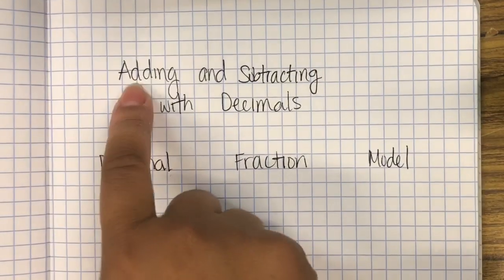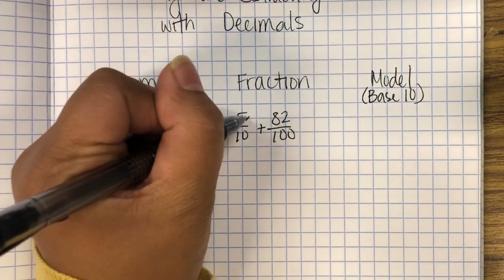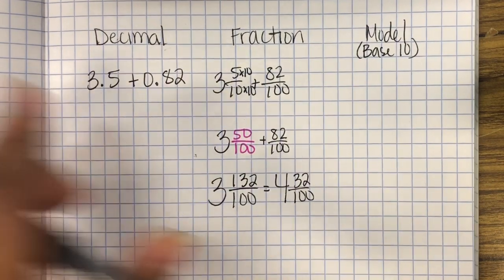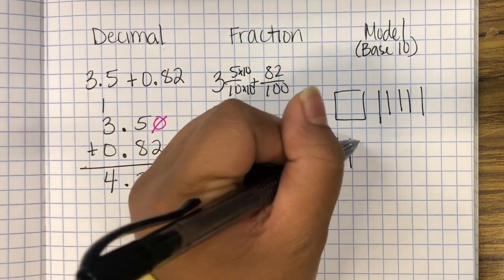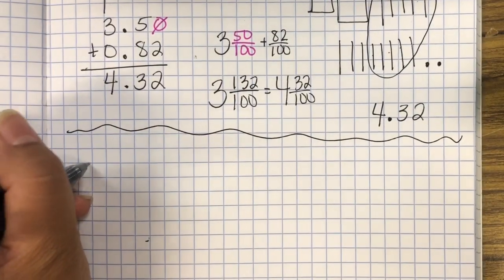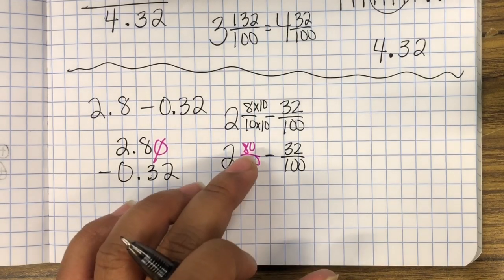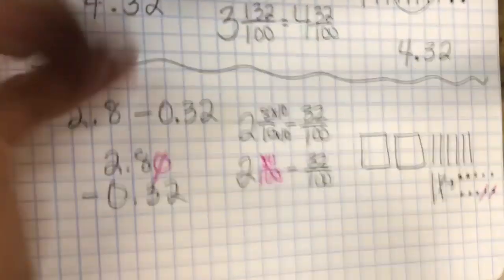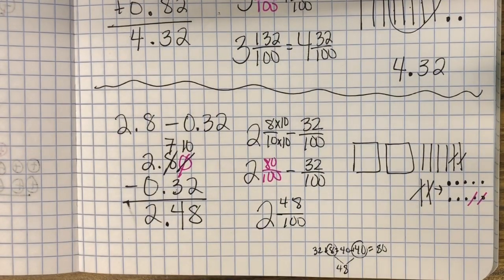Addition And Subtraction With Decimals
Justifying how to add or subtract with decimals by using fractions and base 10 models.